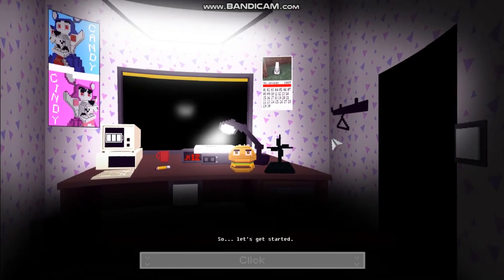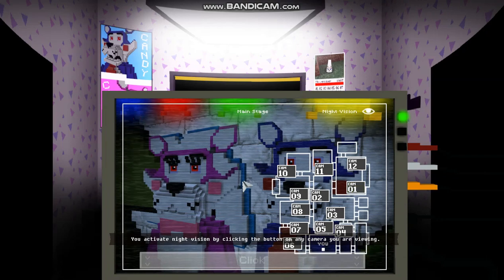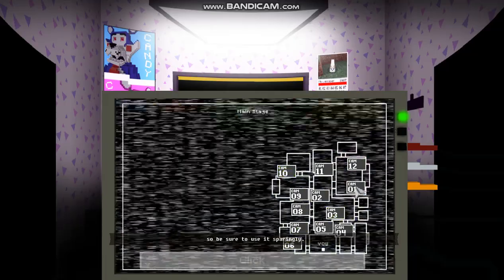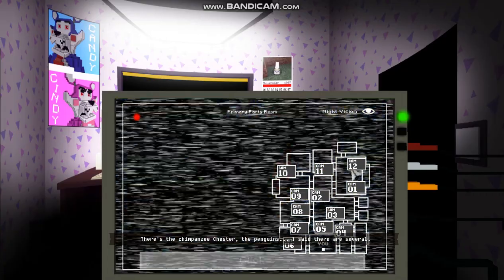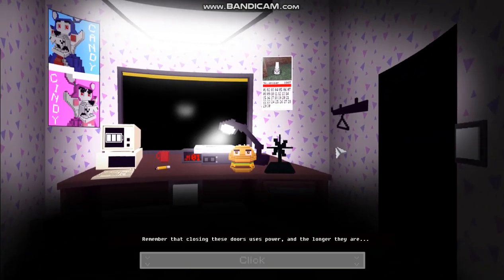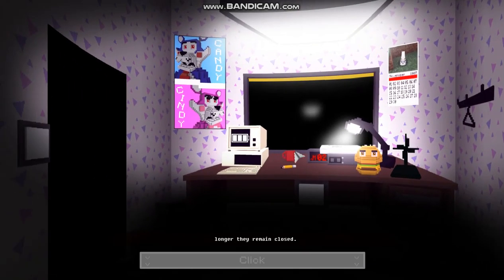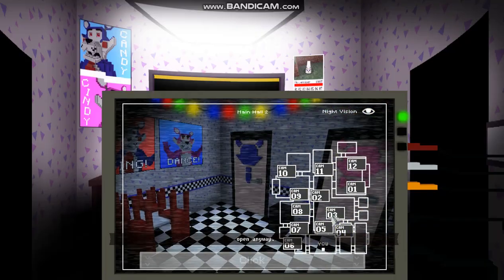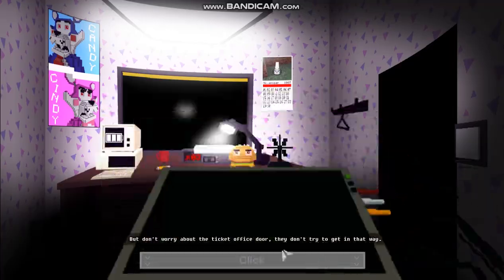Five Nights At Candys but In Minecraft!